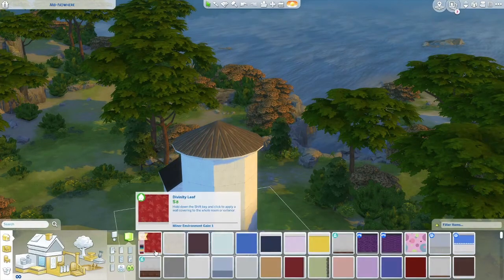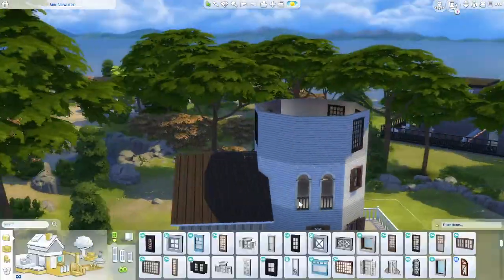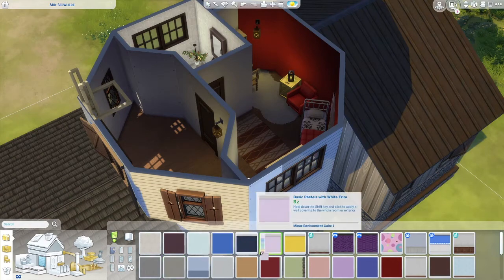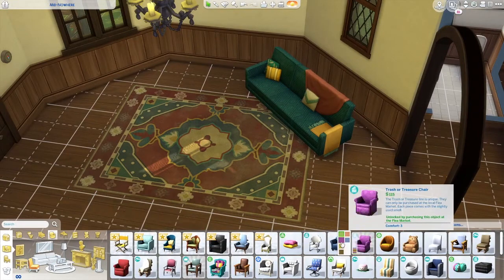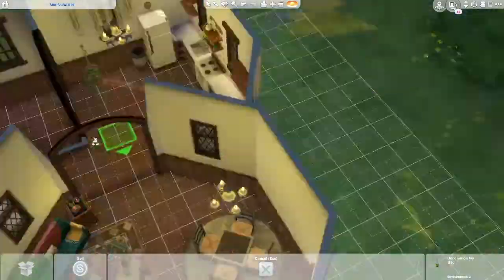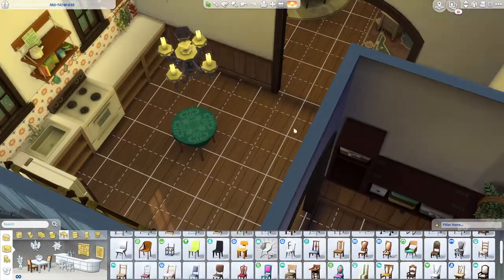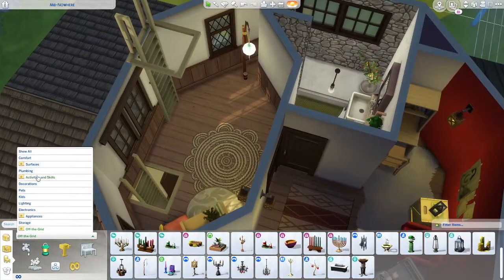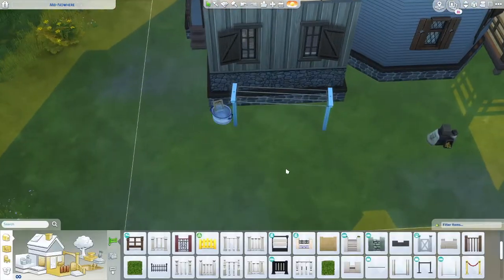Renovated Grain Silo // Sims 4 Speed Build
Hey y’all! Today I’m building a renovated grain silo for a post zombie apocalypse home for a family of 3!

+EQUIPMENT+
Logitech HD Pro Webcam C920*
Elgato Ring Light*
Blue Snowball iCE USB Mic*